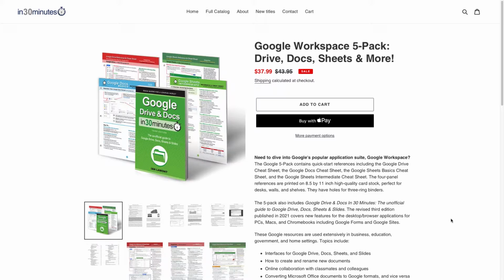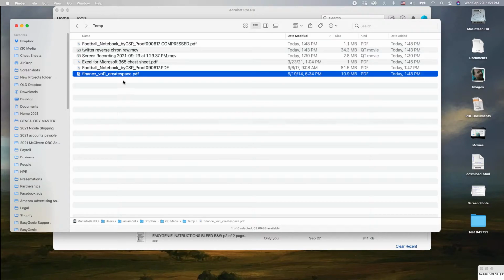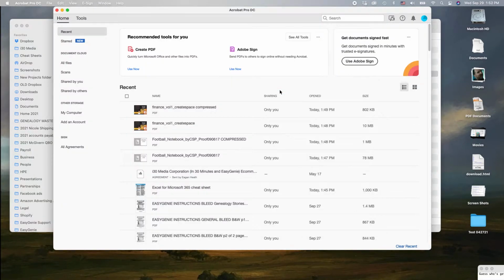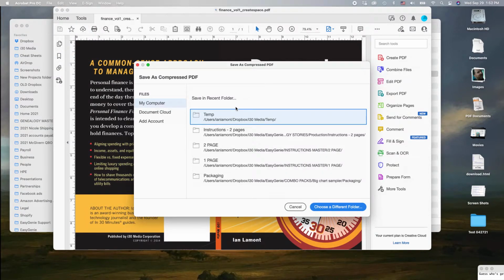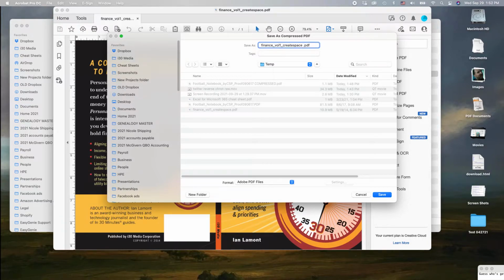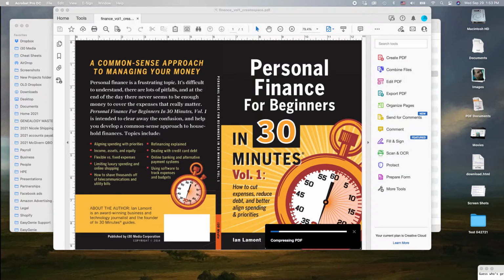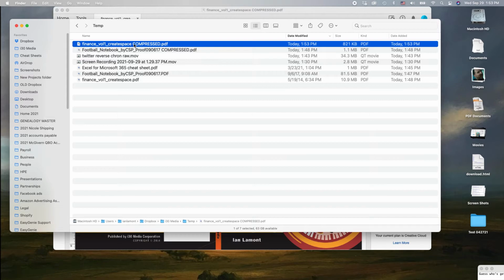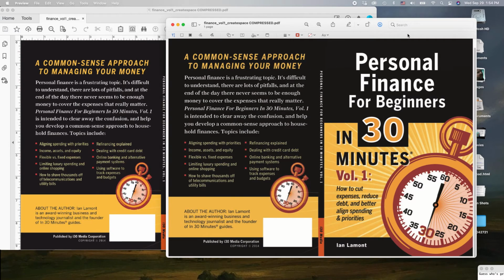How to compress large PDFs to 1/10th the original size using Adobe Acrobat Pro (Windows/Mac)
Adobe Acrobat DC Pro Subscription ➡️
Intel Macbook used to make video ➡️

From @in30minutes, reduce a large PDF to up to 10% of its original size. Narrator Ian Lamont is the founder of i30 Media Corporation, publisher of IN 30 MINUTES cheat sheets & guides.